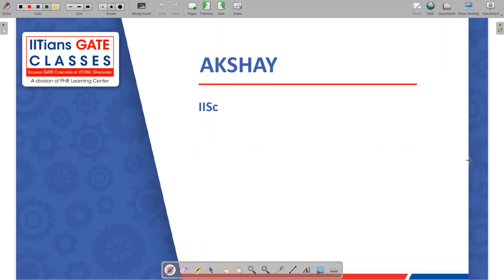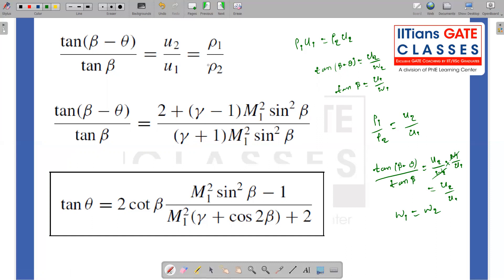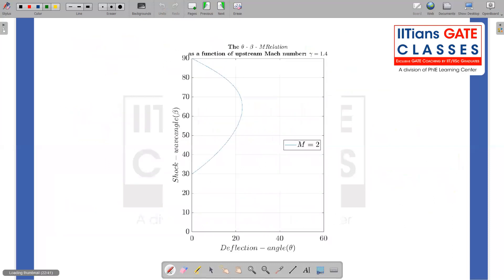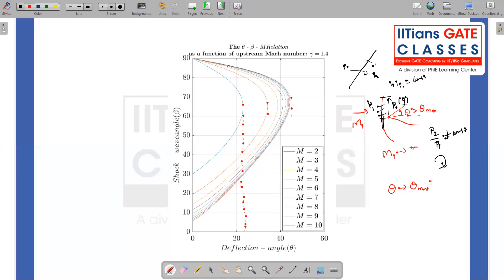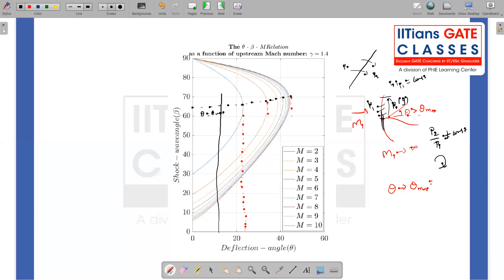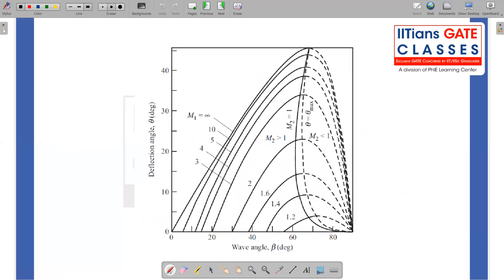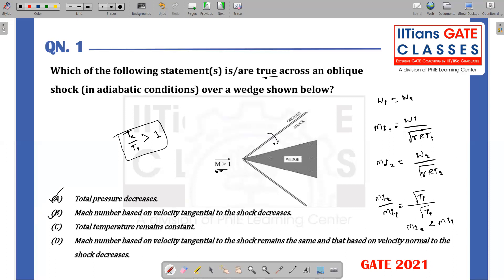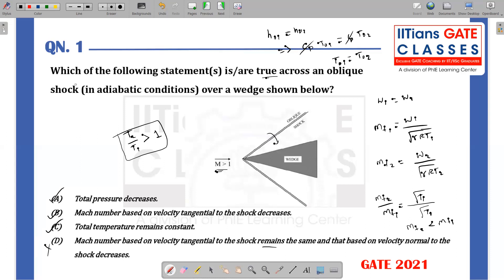Gas Dynamics | Oblique Shock Relations Part - 2 L8 | GATE Aerospace Engineering Lectures | GATE AE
✅Salient Features
Regards,
Team IGC

🏆 GATE Result 🏆